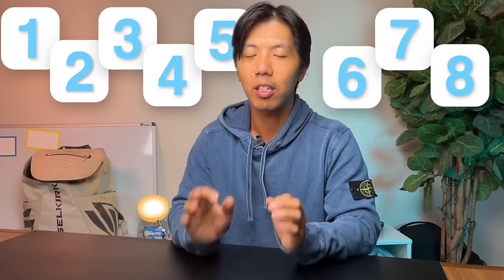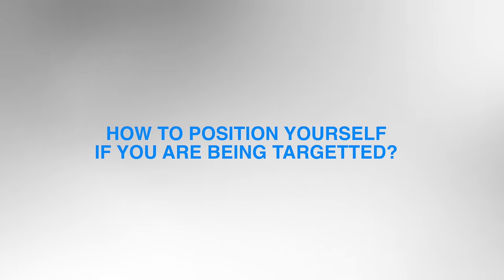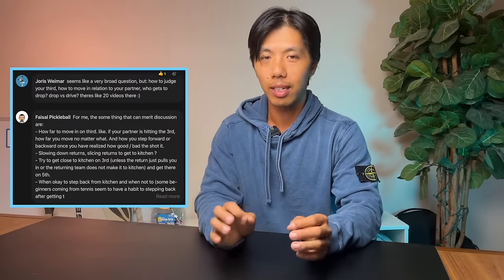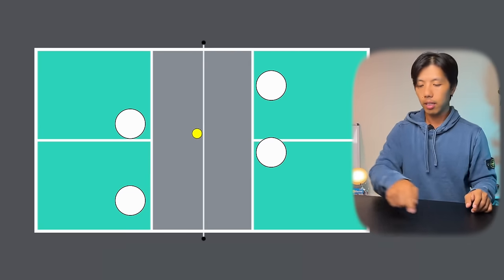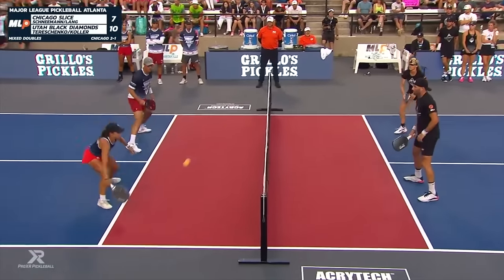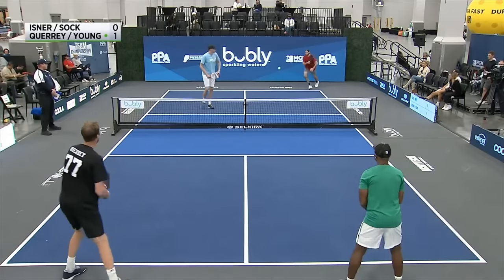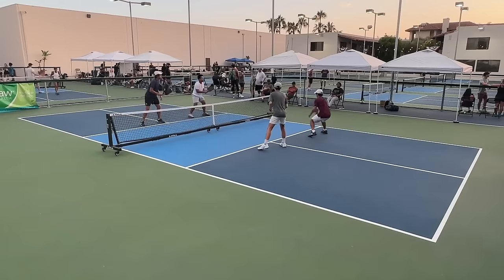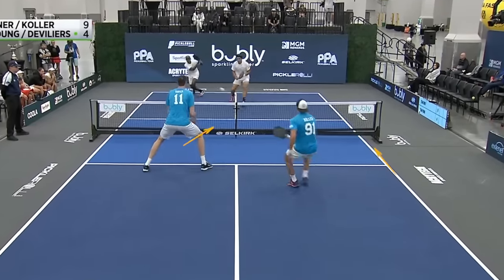Stop Standing In The Wrong Place (Start Winning More Points)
The pros always seem to be at the right place at the right time, getting to balls you can't believe they can reach. But that's not because they have superhuman speed or length. It's because they are constantly moving to be in the position for the right scenario. Once you understand the court coverage principles in this video, you will too.

Film review and swap pickleball secrets with the community in discord

MY GEAR

BALLS (DURA)
BALLS (FRANKLIN)